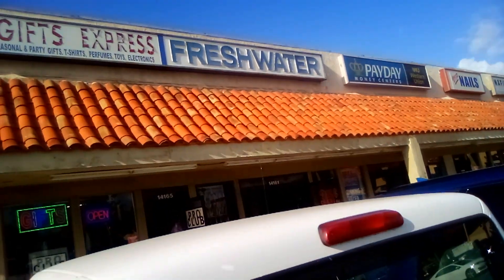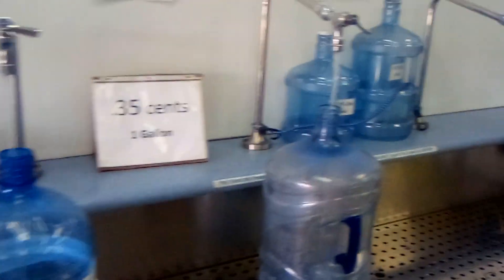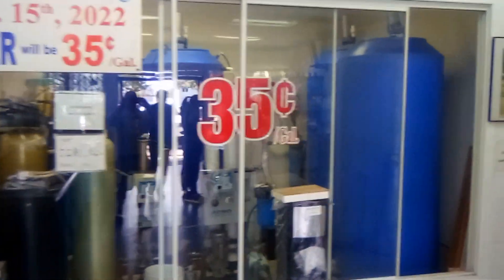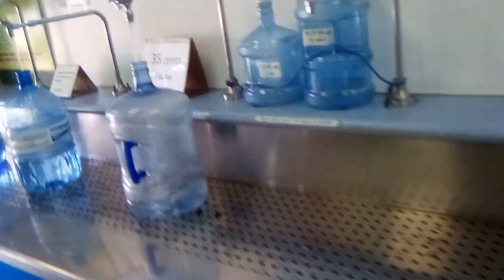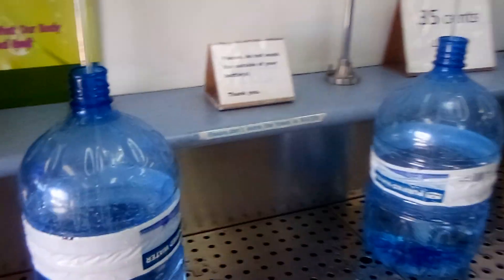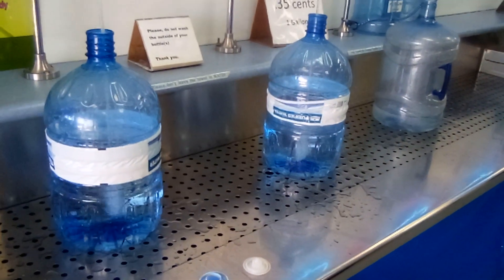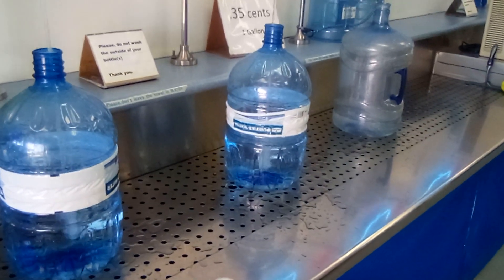Beer Hounds water dealer!